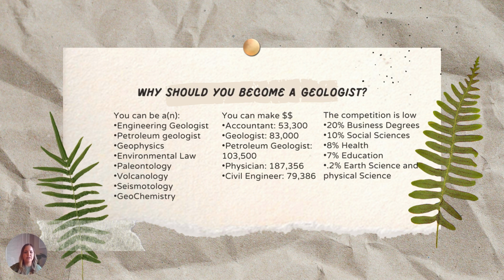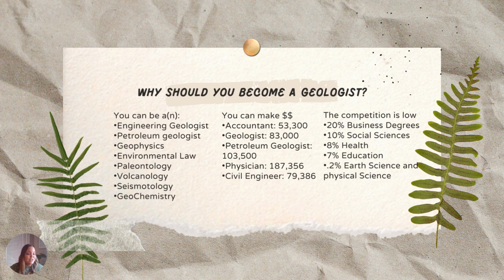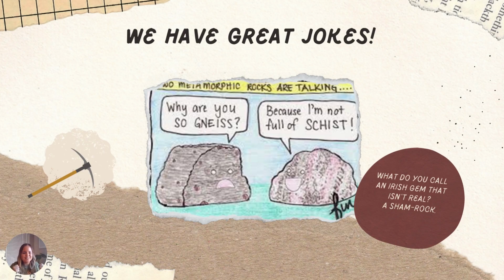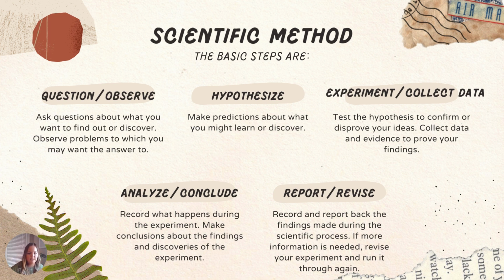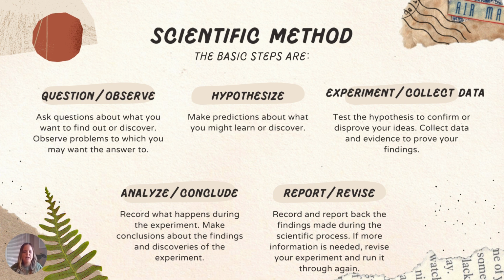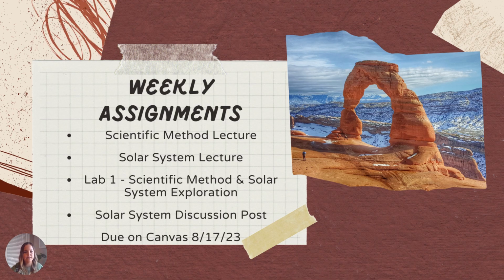Intro to Geology & Scientific Method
This video is an introduction to Geology and the Scientific Method.